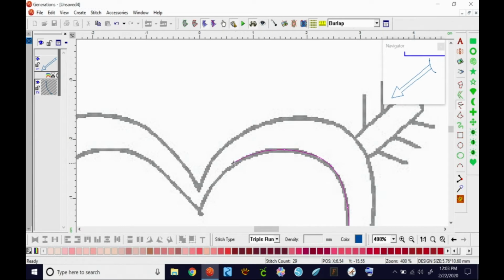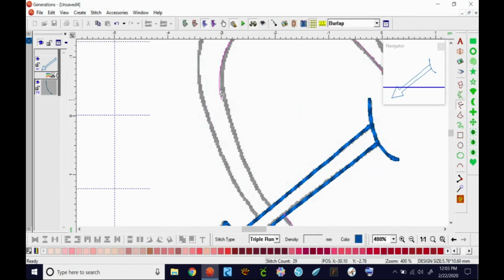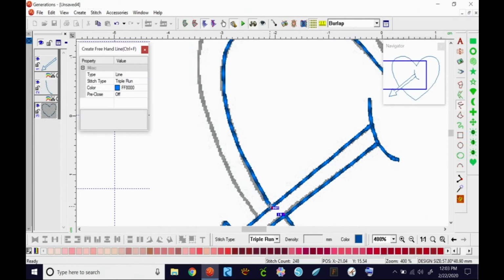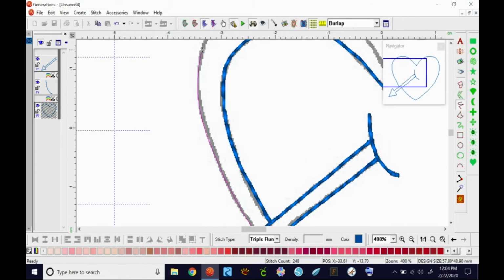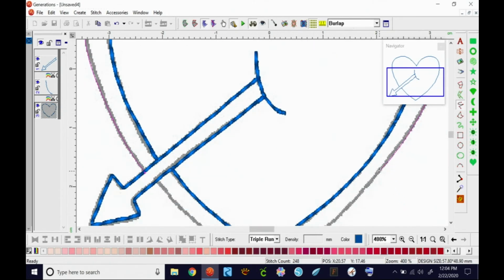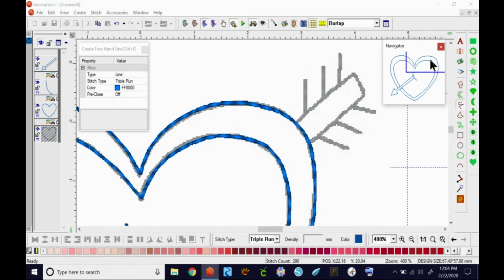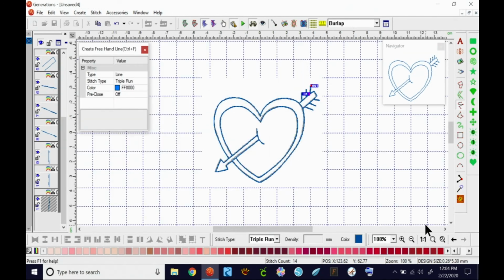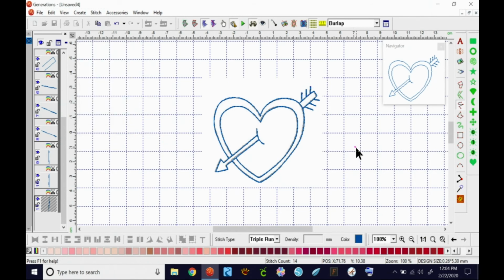Redwork Digitizing Tips And Tricks - Video 8 of 21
Get A 30-Day Full Trial Version Of Generations Software Follow Along With Holly's "Digitize In A Day 2020" Series Of 21 Tutorial Videos On Her Youtube Channel And Ask Questions In Her Facebook Group